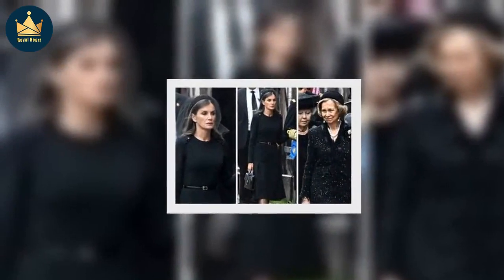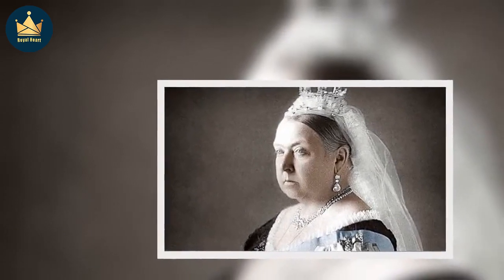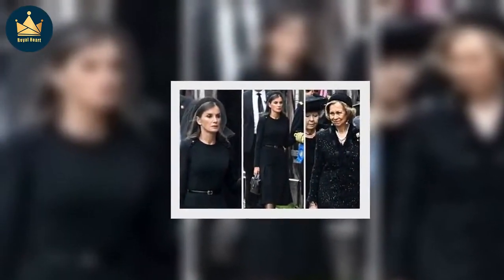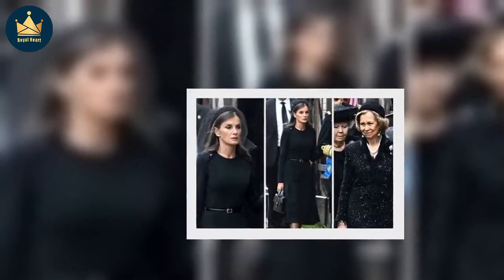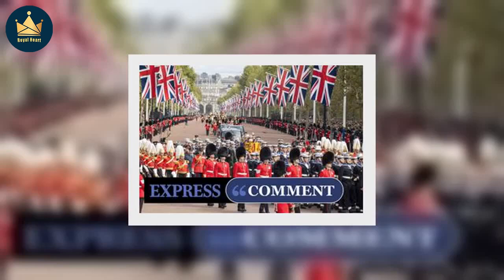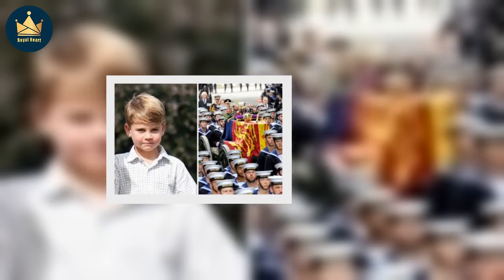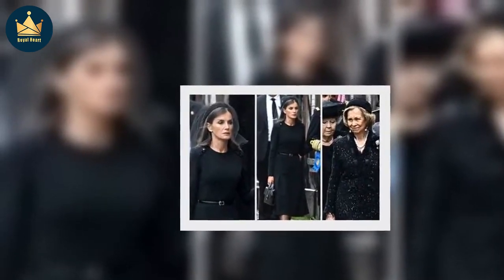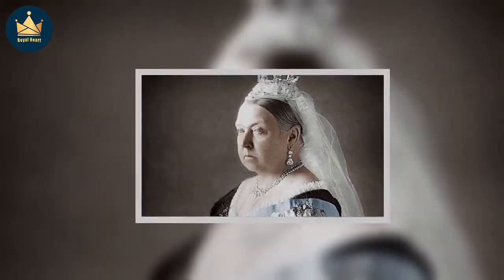What Queen Victoria was buried with, including wedding veil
The Queen's coffin has been lowered into the family vault at St George’s Chapel as part of the committal service. Millions across the country have tuned in to Her Majesty's funeral as Britain says its final goodbye to its longest-reigning monarch. King Charles placed the Queen’s Company Camp Colour on the coffin as part of the service. This was followed by the Lord Chamberlain breaking his Wand of Office to officially signal that Elizabeth II's reign is over. The vault is not the Queen's final